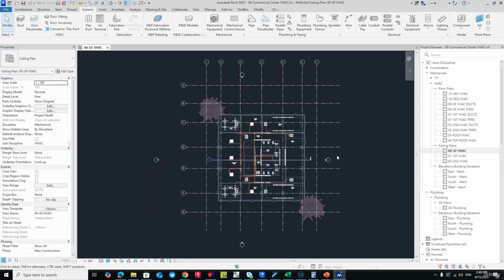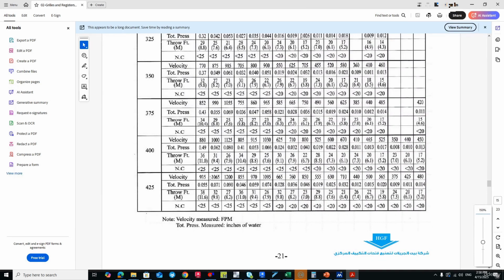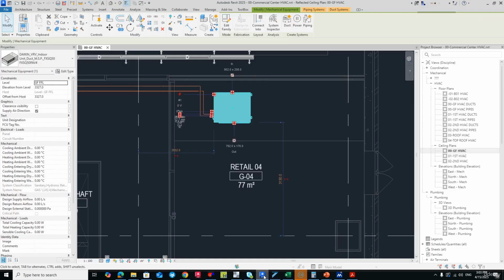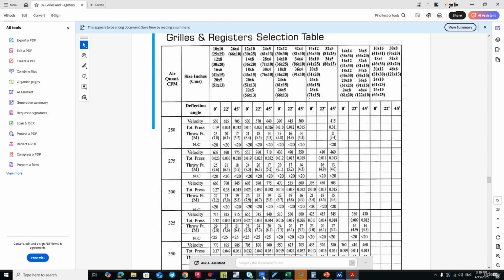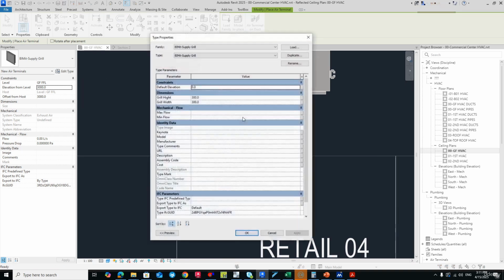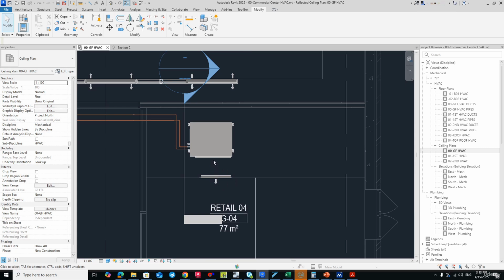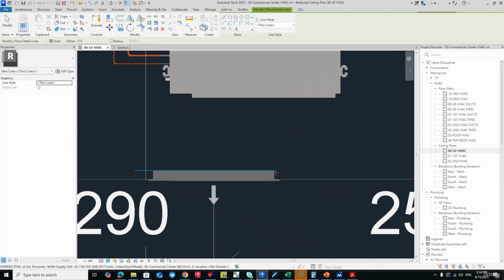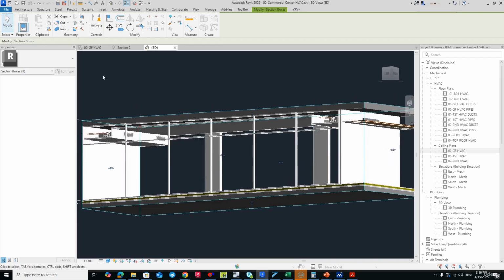40 Grille and Register Selection